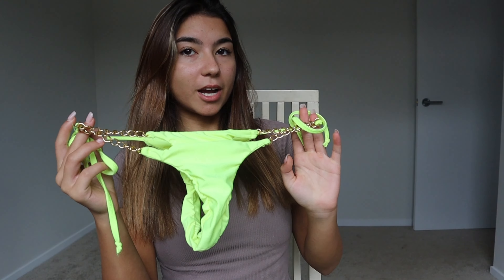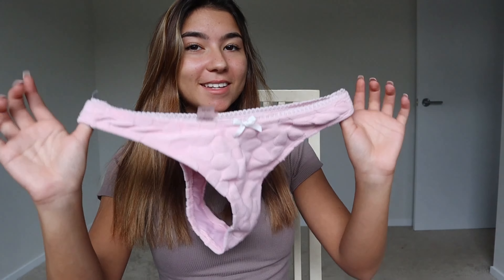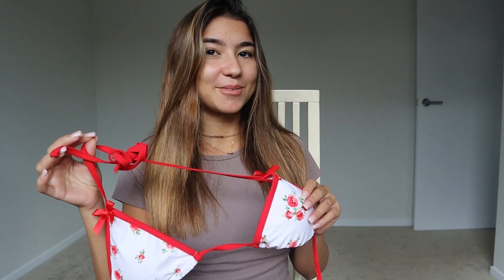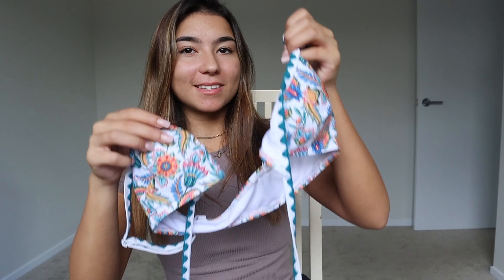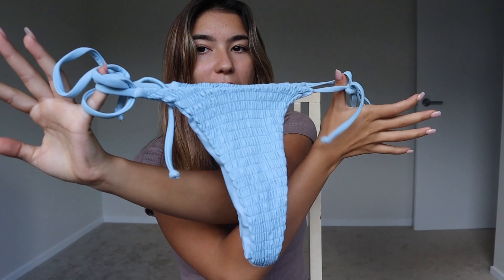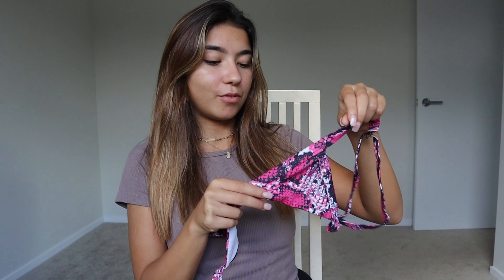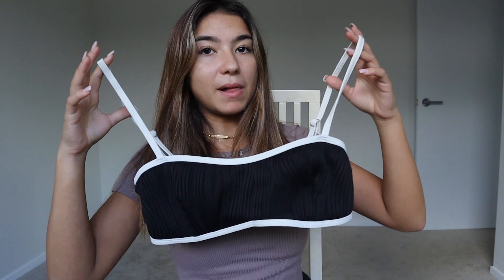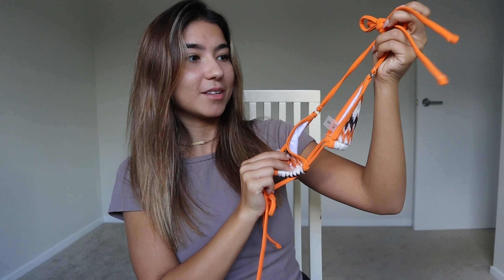My Skimpiest Bikinis Try-On Haul!